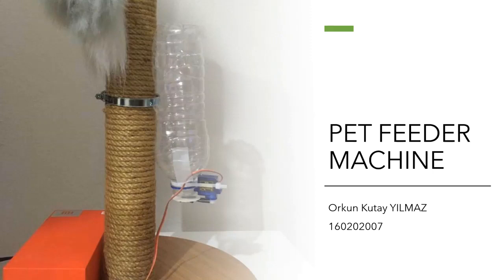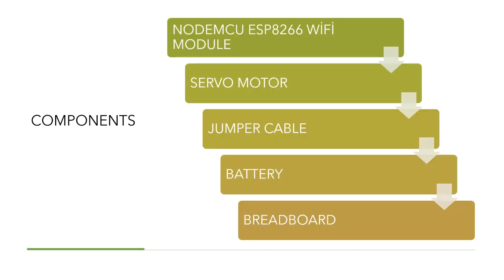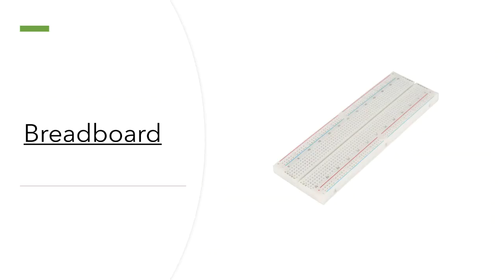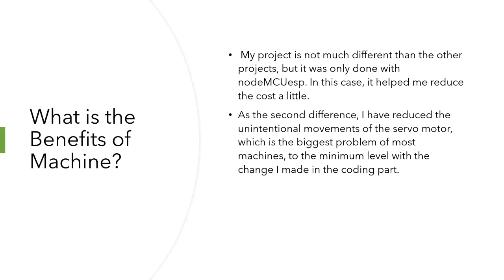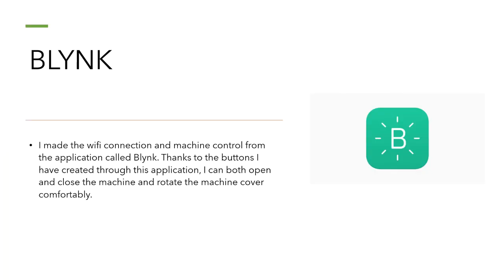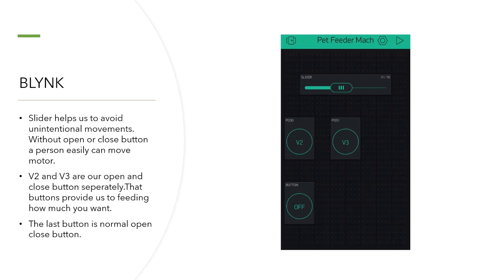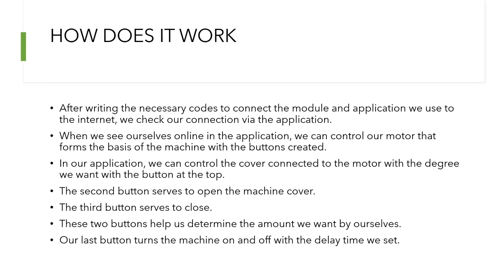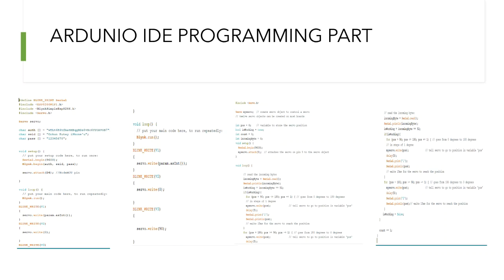Pet Feeder Machine ioT project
For getting the codes used in this project, please send an email to Build your skills That project about feeding your pet from far away .Coding part wrote with Ardunio Ide.I used some main materials which are Esp8266,Servo motor.WiFi module help to us connecting a channel which are controlled with Bylnk application and done by Orkun Kutay Yılmaz. Find useful and helpful training courses in any technical domain